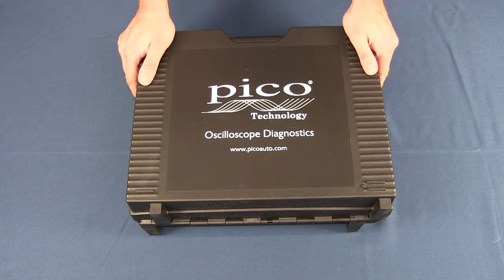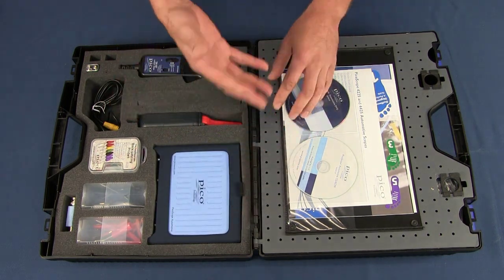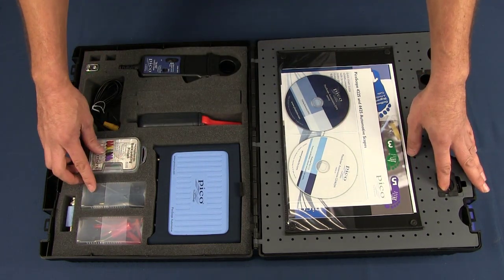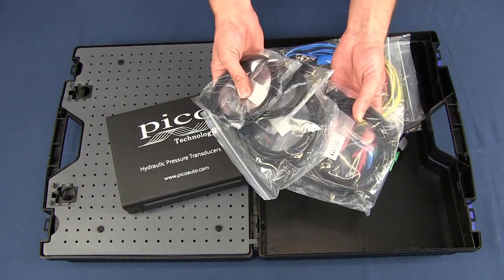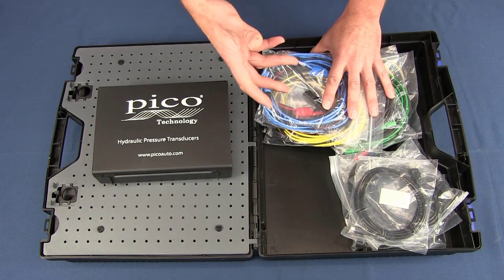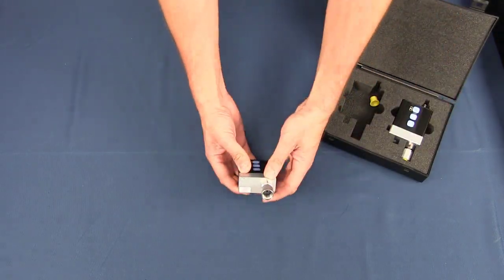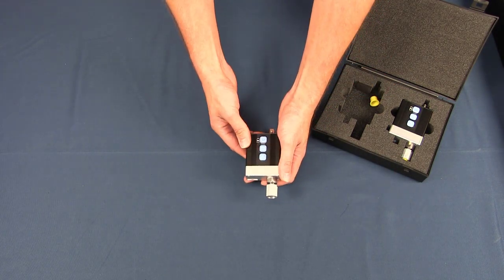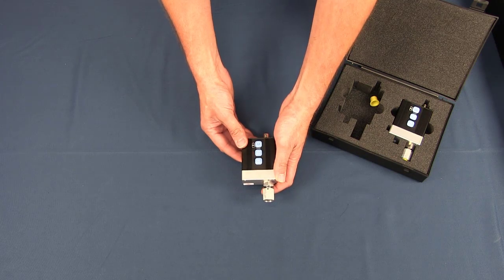Engine and Hydraulics Kit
Ben Martins introduces Pico Technology's Engine and Hydraulics Kit. Ben gives an overview of what you can expect to find in the kit, and discusses some of the uses the kit has.

You can read more about the kit and see our configurator